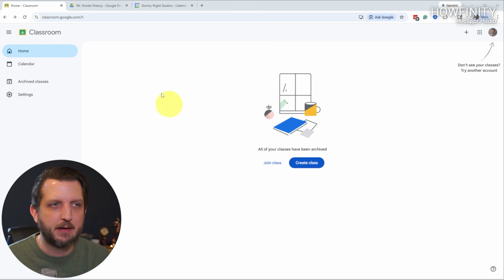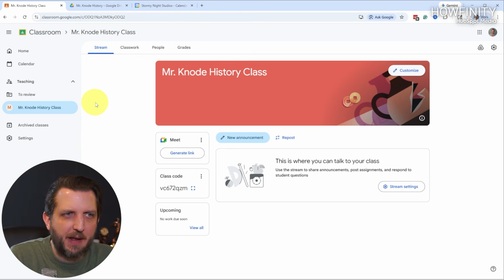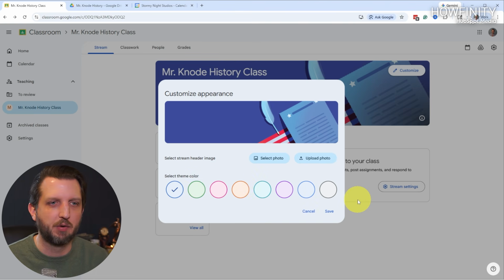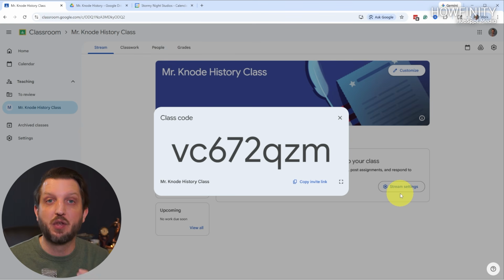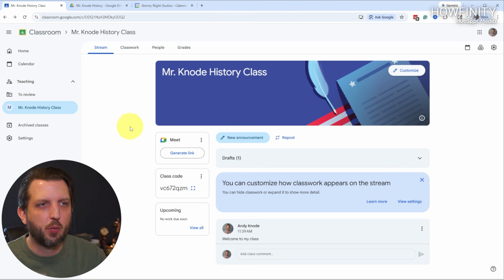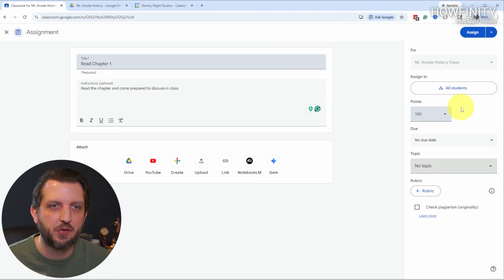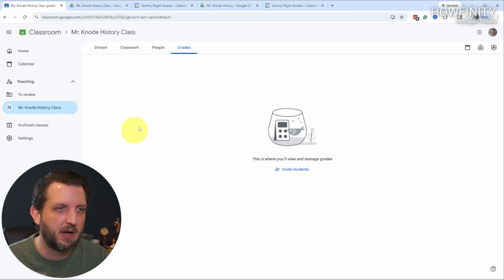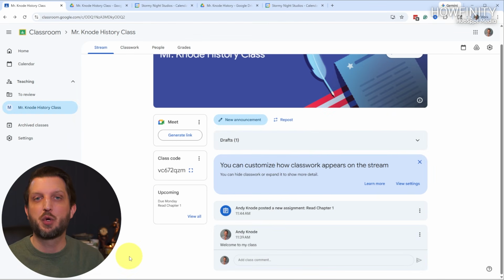How To Use Google Classroom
Here’s how to use Google Classroom for beginners and manage classes online.

We’ll cover how to create a Google Classroom, invite students, organize class materials, post announcements, create assignments, and manage coursework using Google Workspace tools.

You’ll see how to use class codes, schedule assignments, create quizzes, track student progress, manage grades, and connect Google Classroom with Google Drive, Google Calendar, and Google Meet.

By the end, you’ll know how to use Google Classroom to organize lessons, communicate with students, assign work, and manage your classroom online.